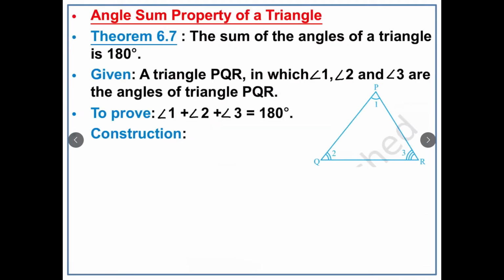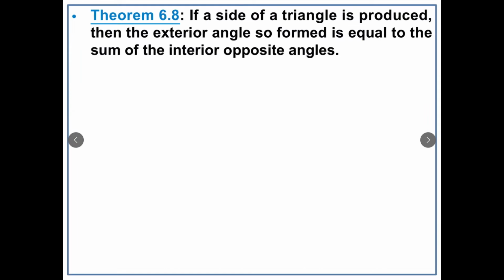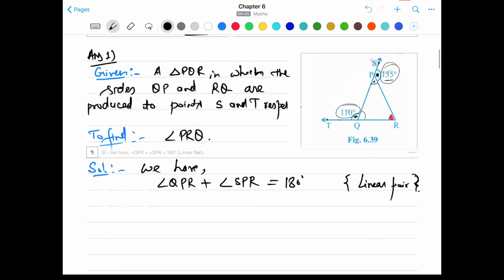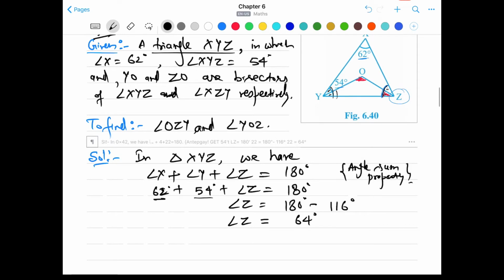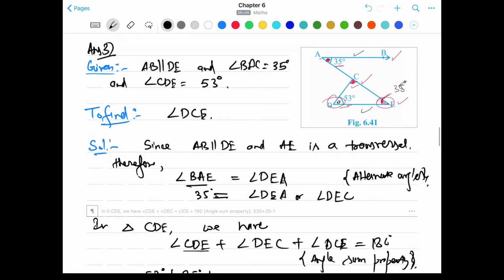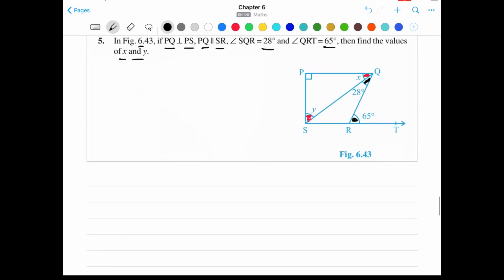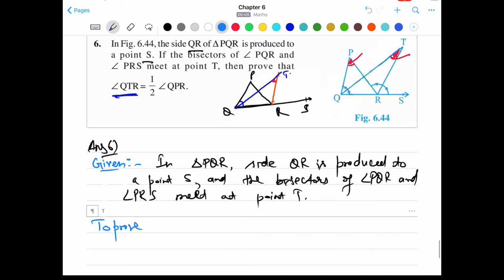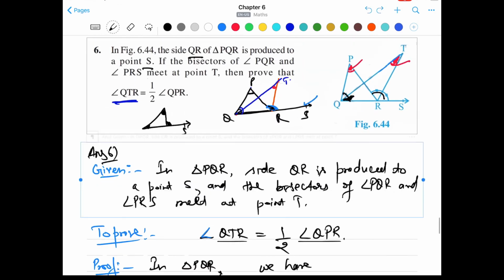Lines and Angles | Chapter 6 | Exercise 6.3 | Class 9th | Mathematics | (Session 4)